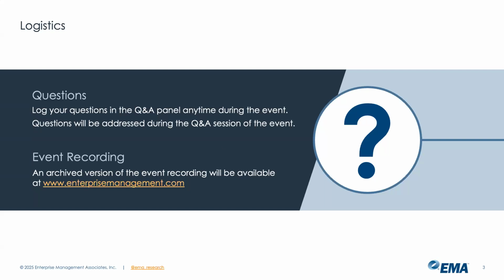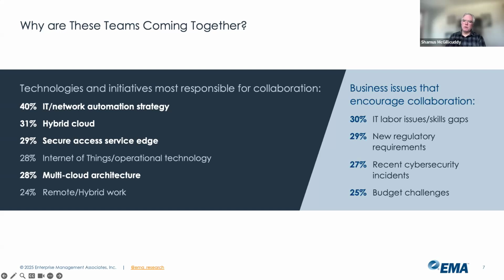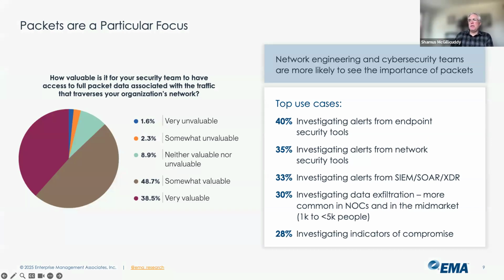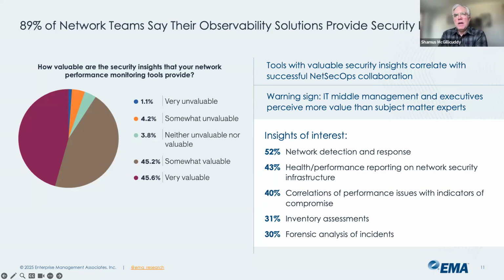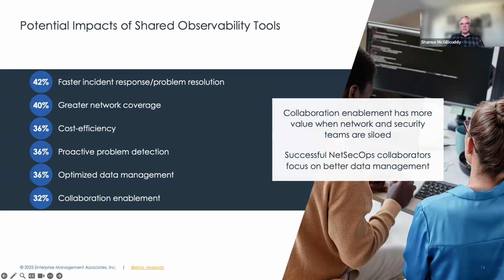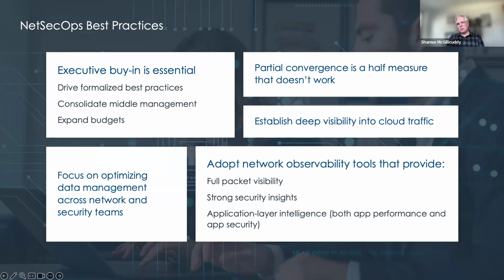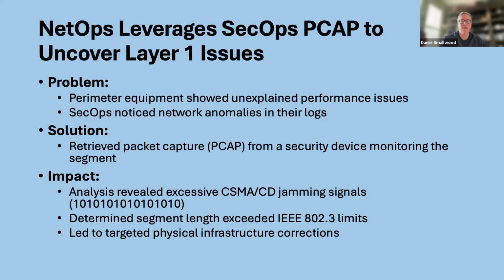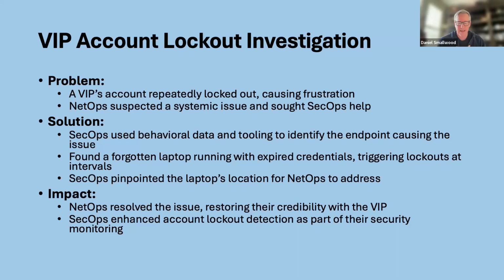From Adversaries to Allies: Bridge the NetOps-SecOps Gap with Network Observability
Research from Enterprise Management Associates (EMA) reveals 86% of IT organizations are boosting collaboration between network and security teams.

Why are network and security teams coming together now? More importantly, how can they work together effectively to drive better outcomes?
Watch this on-demand webinar featuring Shamus McGillicuddy, VP of Research at EMA, and Daniel Smallwood, Senior Sales Engineer at LiveAction Software, for an engaging discussion that uncovers the answers. This insightful session explores:
- The forces driving increased collaboration between network and security teams
- Proven strategies for building strong NetSecOps partnerships
- How network observability solutions can eliminate roadblocks to success

Don't miss this opportunity to gain practical insights for fostering seamless collaboration between these critical teams.